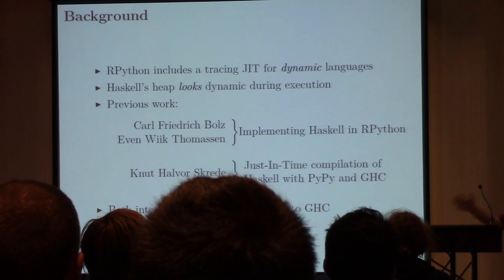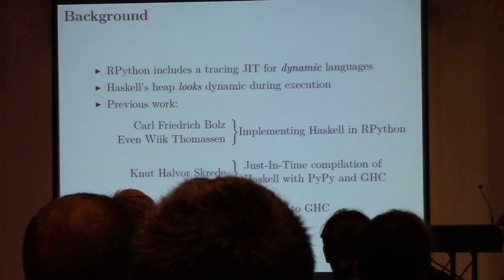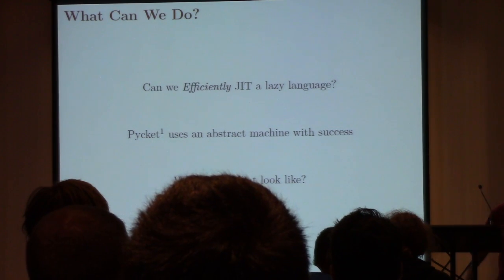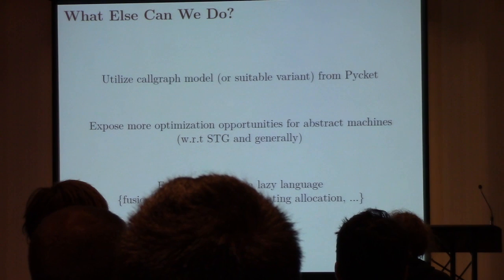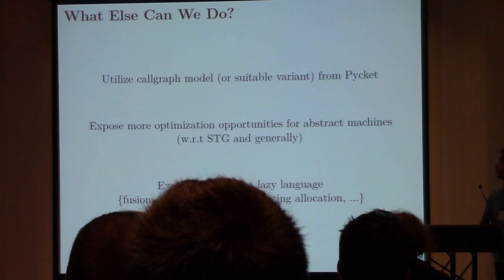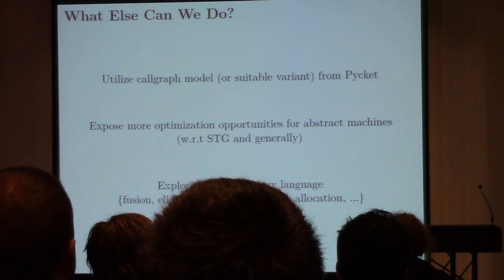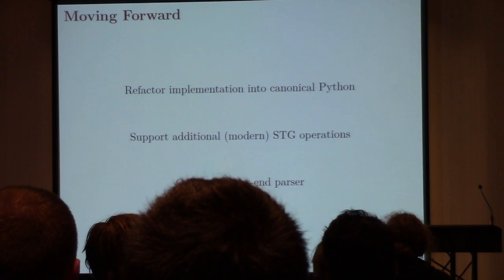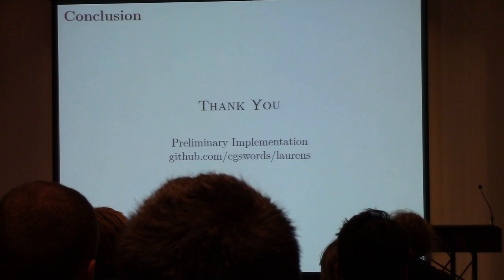14 Lightning: A Tracing JIT for a Functional Language